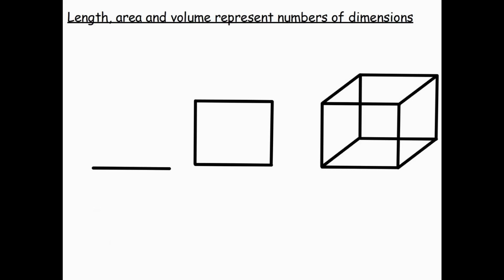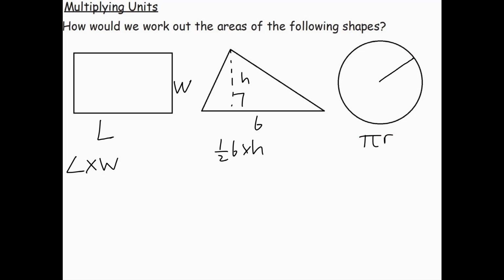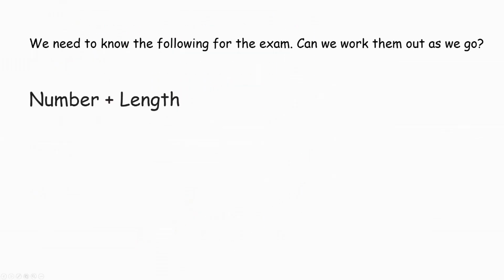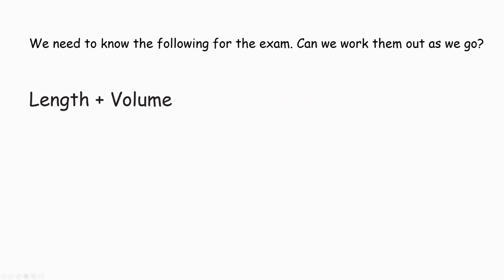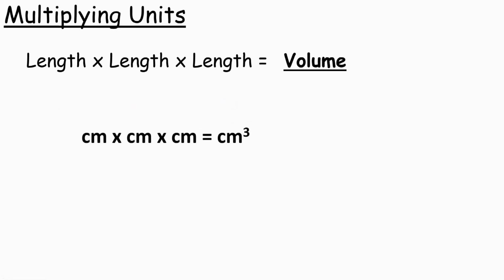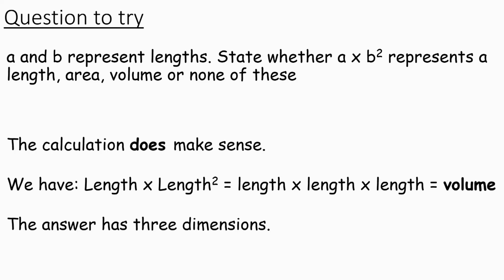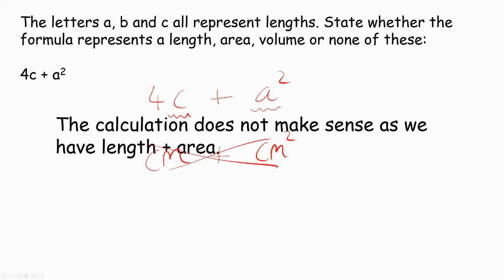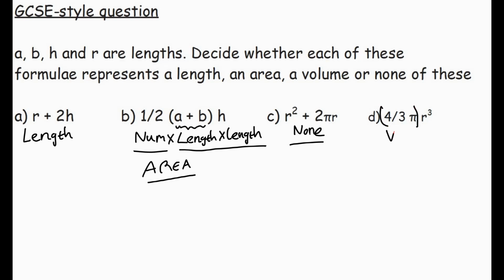Dimensions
Thank you! Intermediate and Higher. Learn about the dimensions of length, area and volume and how to combine them in valid ways. Link to resources: